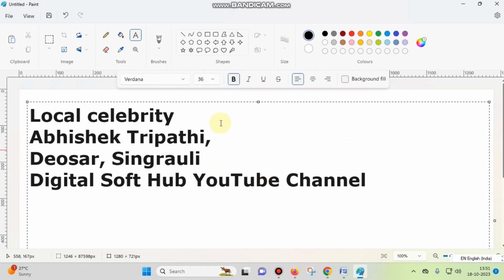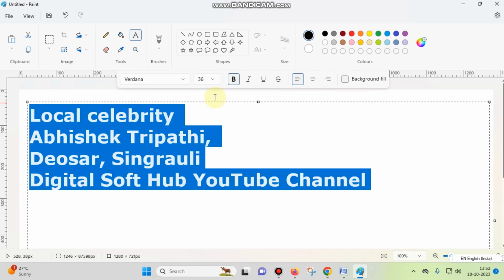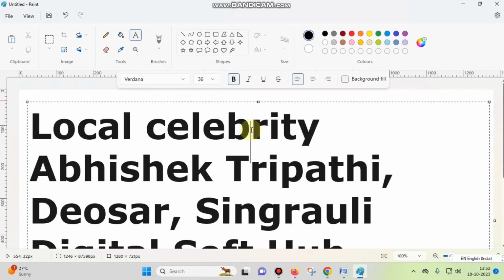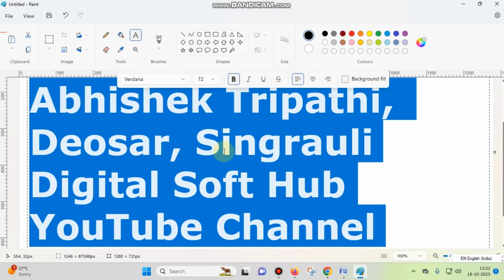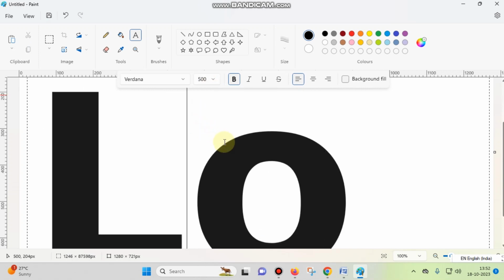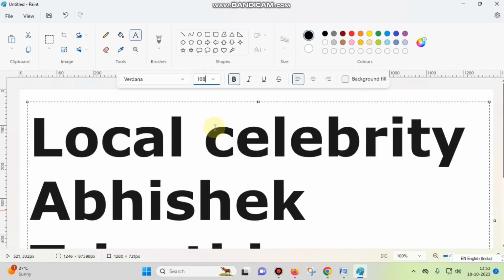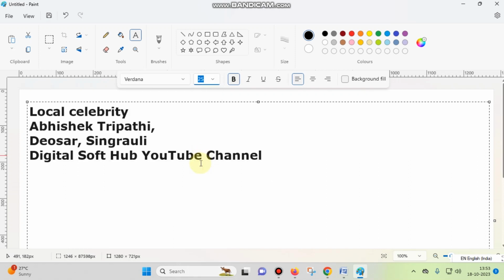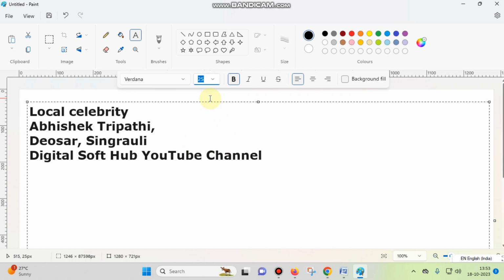How to increase the font size more than 72 in paint ! video in English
ms paint tutorial by abhishek tripathi sir deosar jahan foundation deosar dewsar devsar singrauli digitalsofthub computer tutorial

Change the font size - Microsoft Support How to Change the Size of Text on Microsoft Paint : Tech Niche How to Convert Font Size to Inches How to Increase Font Size How do I make a font bigger than 72 in Word? how do I make my fonts larger(its already on 72 PT [Solved] What is the smallest and largest font size available Is there a hotkey to increase/decrease font size on the text How to increase the font size more than 72 in paint in word How to increase the font size more than 72 in paint free how to increase font size in word more than 72 how to increase font size in paint 3d how to change font size in word maximum and minimum font size in ms word which button is used to increase the font size maximum font size for any character Is there a hotkey to increase/decrease font size on the text How to Make the Font Size Bigger than 72 Points How do I change the font size on my paint program? How to increase the font size more than 72 in paint - YouTube How to Make a Font size bigger than 72 in Microsoft word How to Make a Font Size Larger than 72 in Word - YouTube How to Change the Font Size in MS PAINT - YouTube How to make font size larger than 72 in Microsoft Word How to Change the Font, Font Size, and Font Color ... - YouTube Video: Change font size, line spacing, and indentation Save your files in Photoshop - Adobe Support Minimum and Maximum Font Size in MS Word - YouTube ms paint ms paint online ms paint layers ms paint reaction images download ms paint for windows ms paint adventures ms paint download ms paint for mac ringo starr ms paint ms paint transparent background ms paint art ms paint app ms paint alternative ms paint animation ms paint android ms paint adventures wiki ms paint anime girl ms paint artist ms paint alternative mac about ms paint are there layers in ms paint alternatives to ms paint airbrush tool in ms paint assignment for ms paint art in ms paint about ms paint in computer apps like ms paint for android animation in ms paint alternative of ms paint in mac ms paint brush ibis ms paint brush procreate ms paint browser ms paint brush ms paint blur ms paint brush clip studio ms paint base ms paint background ms paint blood meme bipu art ms paint blur in ms paint browser ms paint butterfly in ms paint best ms paint drawing basic ms paint questions and answers best ms paint art brush tool in ms paint bad ms paint drawings boat in ms paint ms paint color palette ms paint crying meme ms paint colors ms paint classic ms paint crying ms paint cat ms paint chromebook ms paint canvas size ms paint cat meme ms paint change text color computer ms paint drawing classic ms paint car in ms paint computer ms paint crying ms paint meme classic ms paint download components of ms paint can ms paint do transparency curve tool in ms paint color picker tool in ms paint ms paint drawing ms paint dark mode ms paint dotted line ms paint default colors ms paint download windows 11 ms paint default canvas size ms paint download mac ms paint doodles ms paint drawing memes drawing in ms paint download ms paint for windows 10 download classic ms paint for windows 10 download ms paint for windows 11 download ms paint for windows 7 does ms paint have layers download ms paint for mac define ms paint drawing ideas in ms paint ms paint equivalent for mac ms paint emulator ms paint enamel pin ms paint editor ms paint eraser trick ms paint emoji ms paint extension ms paint eraser trick not working ms paint emoji meme ms paint exe easy ms paint drawing easy simple ms paint drawings extension of ms paint easy step by step ms paint drawings eraser tool in ms paint edit text in ms paint explain ms paint equivalent of ms paint on mac ellipse tool in ms paint easy cartoon drawing in ms paint ms paint fan adventures ms paint for android ms paint for chromebook ms paint for ipad ms paint free ms paint for iphone ms paint for linux ms paint flag ms paint file location features of ms paint free ms paint free download ms paint five uses of ms paint flower drawing in ms paint fill with colour tool in ms paint feral ms paint meme five tools of ms paint function of ms paint free ms paint alternative ms paint gradient ms paint grid ms paint grayscale ms paint gif ms paint gore ms paint graphic designer ad ms paint guy crying ms paint generator ms paint guy ms paint guy thumbs up google ms paint gradient in ms paint grade 1 ms paint tools worksheet good ms paint art greeting card in ms paint grade 3 ms paint tools worksheet grade 2 ms paint tools worksheet gridlines in ms paint gimp vs ms paint google version of ms paint ms paint homestuck ms paint highlighter ms paint how to make background transparent ms paint hotkeys ms paint how to select text box ms paint hex code ms paint history ms paint how to remove white